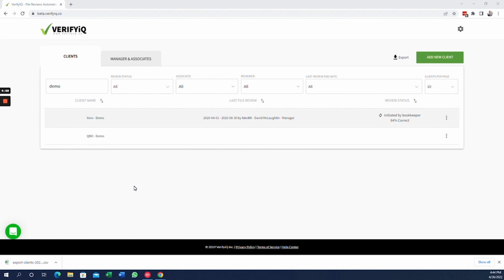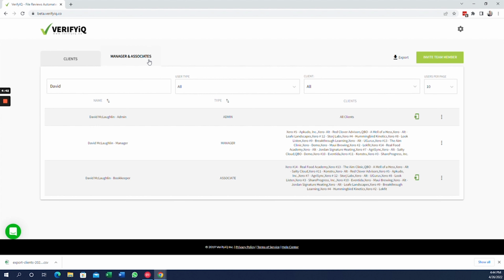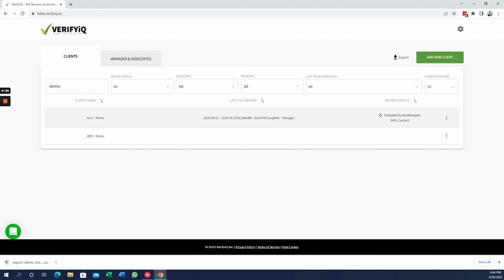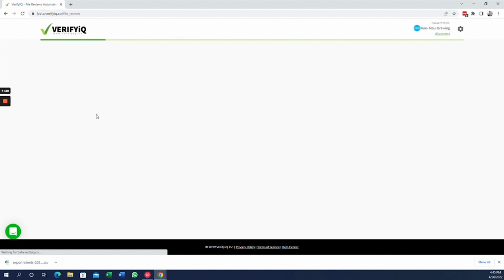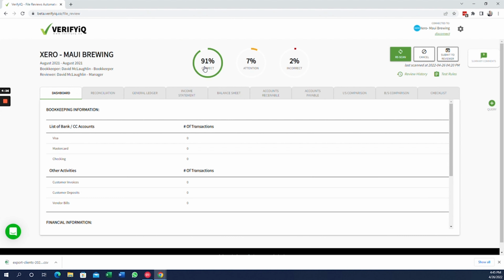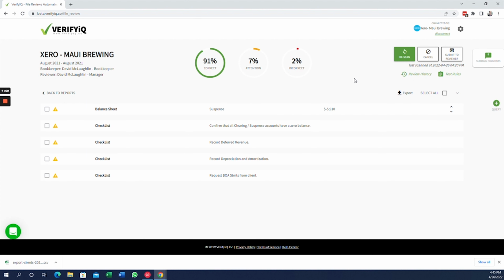Export Functionality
In this video of our NewFeatures series, DMac shows you how the export functionality can be used in VerifyiQ. This allows you to export a CSV file of all of the correct files, incorrect files, or files that need your attention, based on VerifyiQ's review.